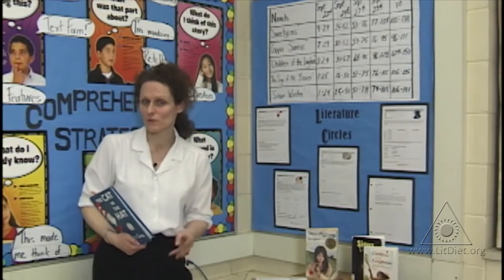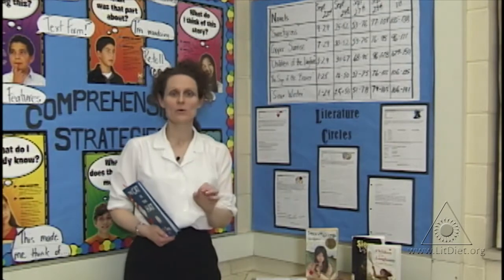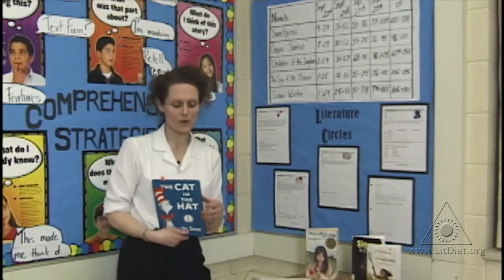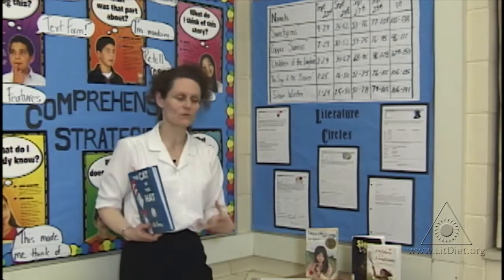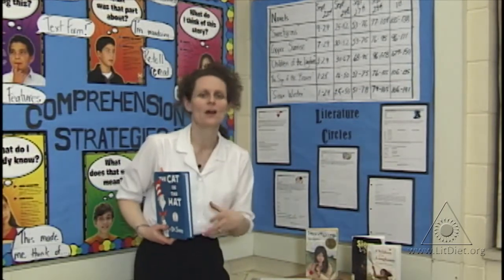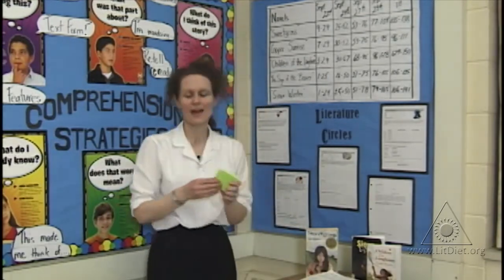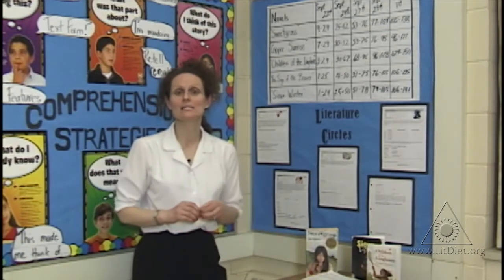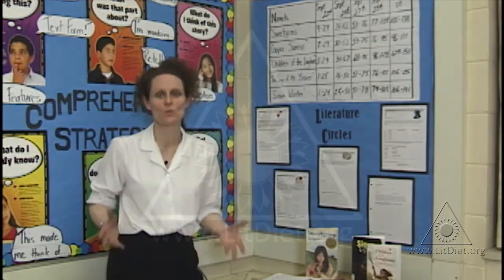Literature Circles: Fostering Critical Thinking and Oral Communication (Virtual Tour)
Thoughtful discussion about a selected text provides students with opportunities to develop skills in critical thinking and comprehension. and do a virtual tour of this teacher’s classroom for more free teaching activities and virtual classroom tours.